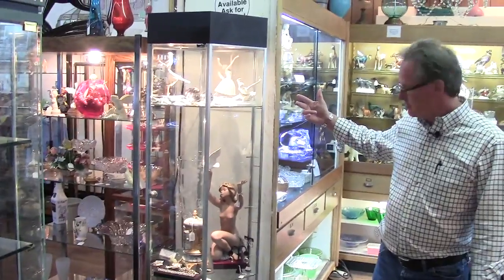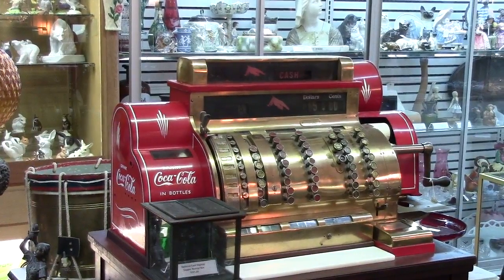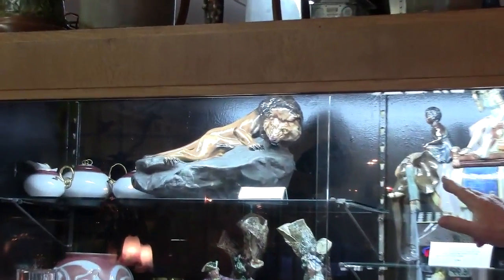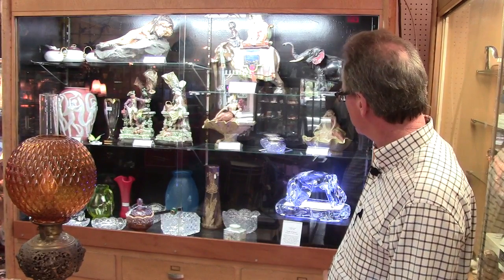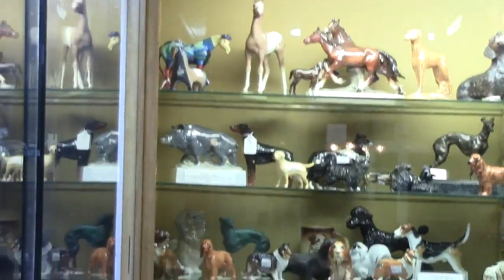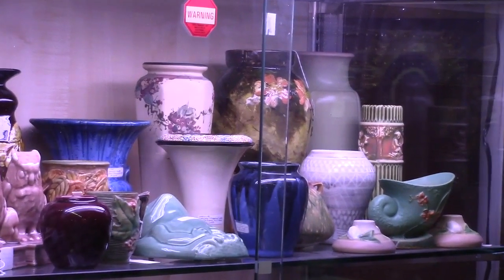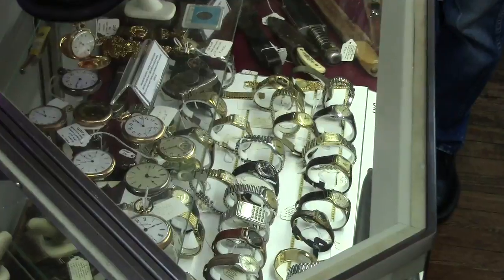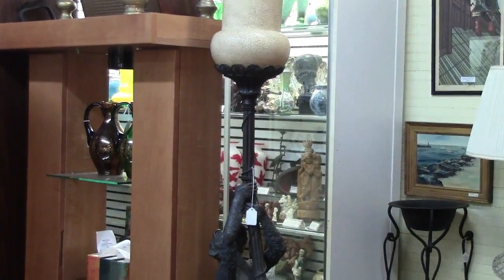Antiques in Pinellas County, Tarpon Springs Art and Furniture, Collectibles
The Court of Two Sisters Antique & Collectible Shop
Hours: Mon-Sat 10am-5pm & Sun 12pm-5pm

Over 5,000 sq. ft. of antiques, collectibles and furniture consignment all under one roof.

Court of Two Sisters is an antiques and collectibles shop located in historical downtown Tarpon Springs, Florida. We offer the largest selection of antiques in Tarpon Springs in a spacious and easy-to-browse atmosphere. The owner, Cindy, has watched the shop blossom into a local staple over the past 19 years. We provide well taken care of antiques and collectibles of the highest quality, both in store and online.
Above the antique shop is The Upper Court, specializing in furniture consignment. The 5,000 sq. ft. space houses a myriad of furniture, artwork, and one-of-a-kind pieces. A real must see when in town! Can't make the trip? Our Facebook pages are updated frequently so please check back for new editions! Enjoy, and we hope to see you soon!

We have independent dealers that specialize in all types of antiques and collectables.
Vintage items include fine china, vases, jewelry, art, furniture.
Vintage art and advertising, engravings, lithographs, framed art, reproductions, advertising posters. Custom framing and decorating.

Civil War uniforms, Civil War collectables. Spanish American War. World War. Dealer in military antiques, original uniforms, WWI boots, cartridge box, artillery grease baskets, artillery shells, Union canteens, Indian scout hat pins, confederate officers wallet, field jackets.War relics, daggers, medals, swords.

Here you will find a variety of items including ashtrays, vintage pottery, art glass, retro items.
Glasses, cups, plates, bowls, beds, chairs, tables, cabinets.

Fascinating stores in Pinellas county. Multiple antique dealers.